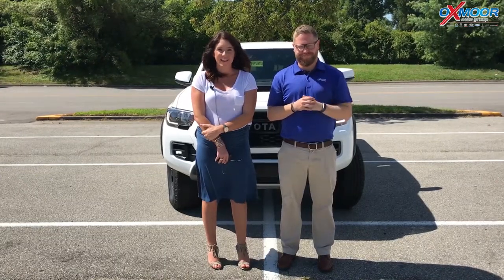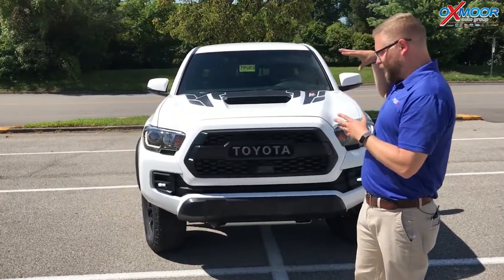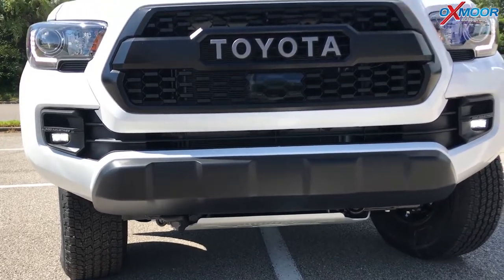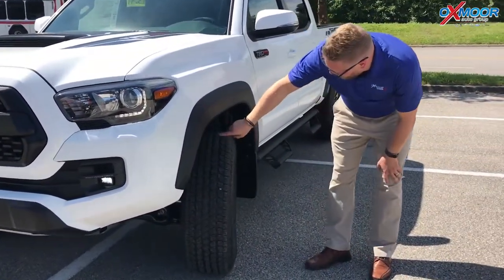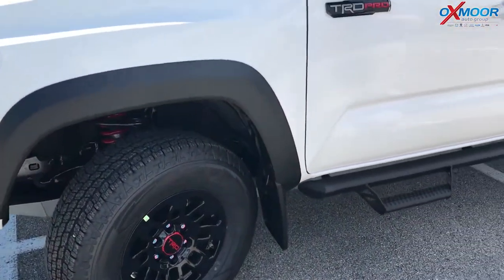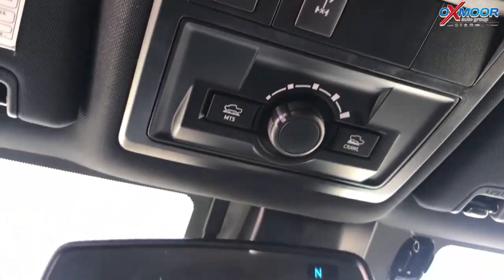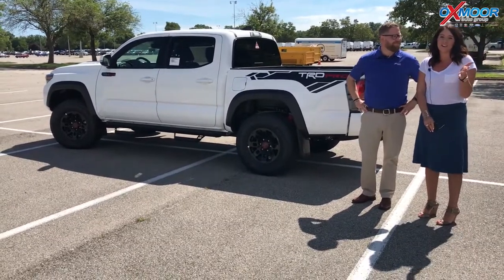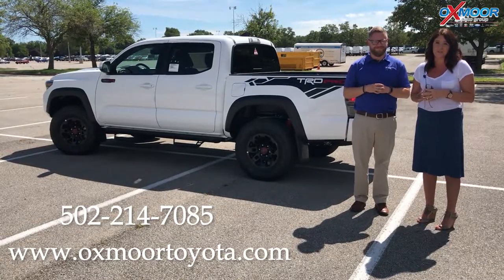2018 Toyota Tacoma TRD Pro, For Sale, Oxmoor Toyota, Louisville Kentucky 40222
2018 Toyota Tacoma TRD Pro, For Sale
Oxmoor Toyota, 8003 Shelbyville Road, Louisville Kentucky 40222

Oxmoor Toyota
8003 Shelbyville Road